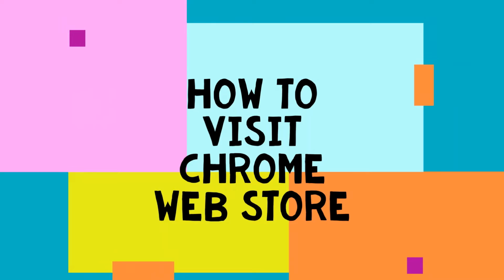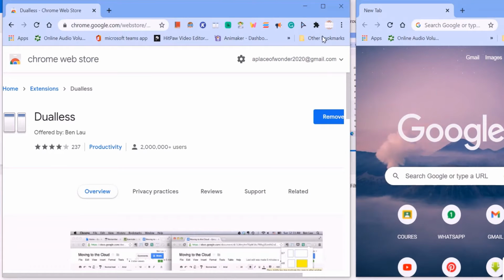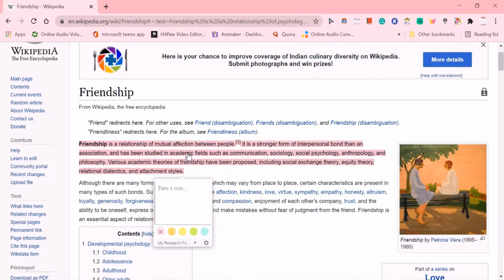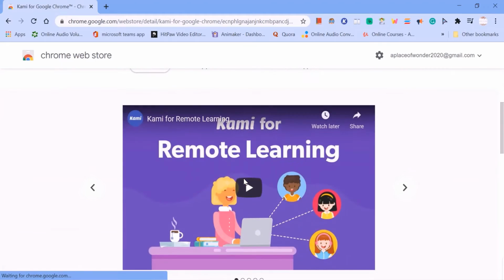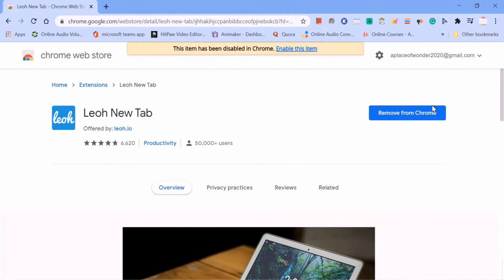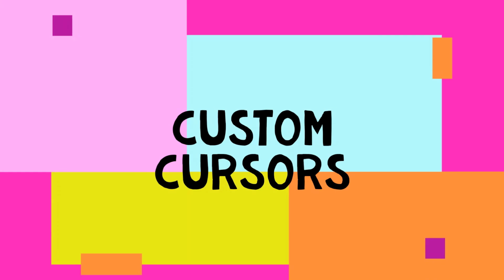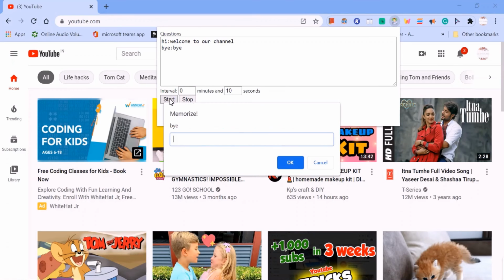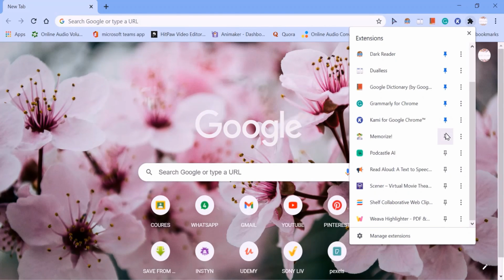CHROME EXTENSIONS FOR STUDENTS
Hello!
Here you can explore many Wonders.